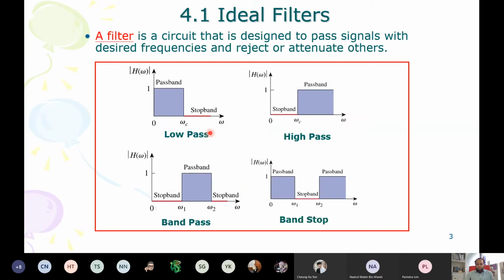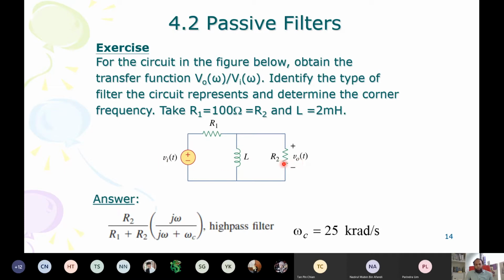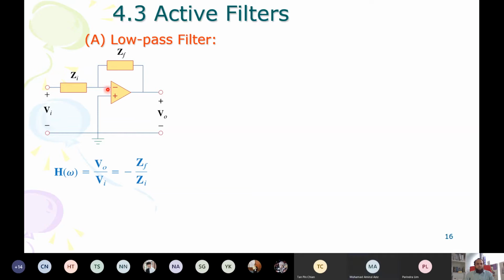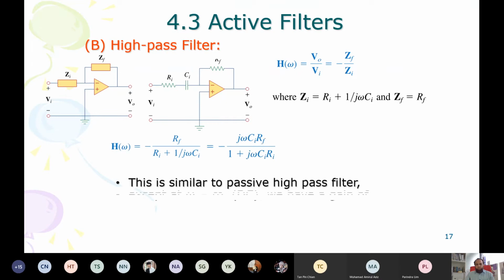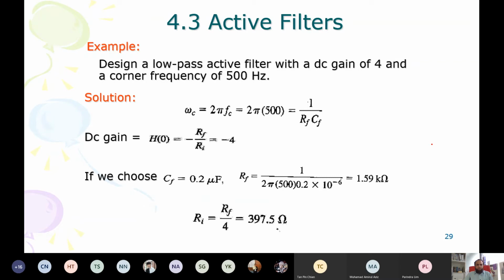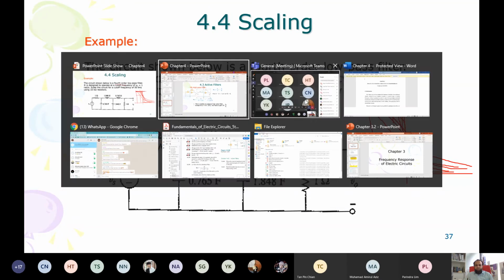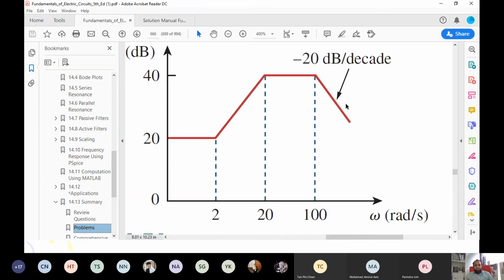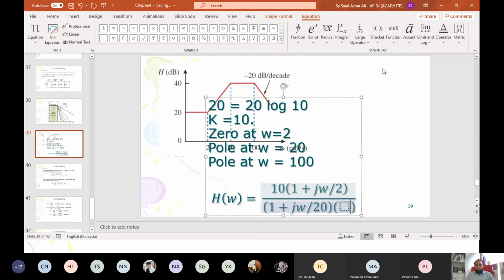Week 8 - Filter Design